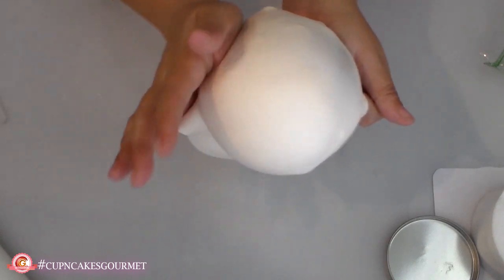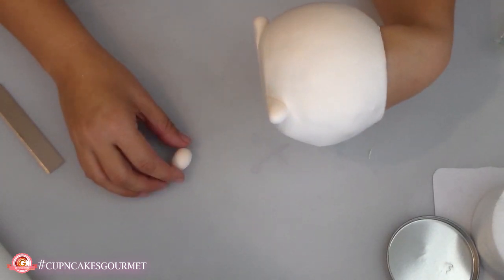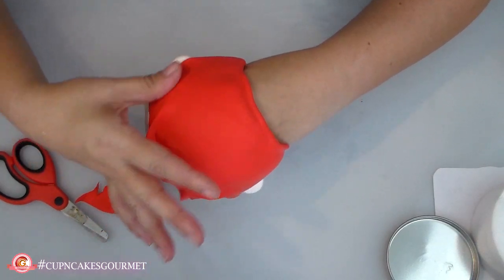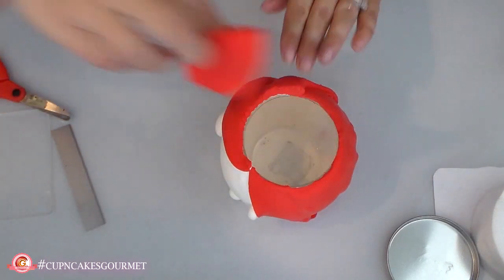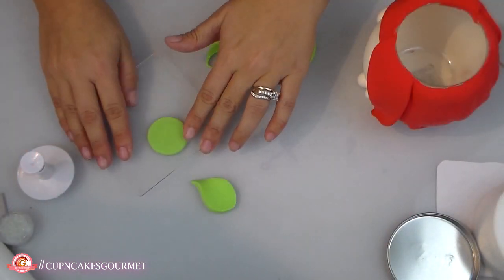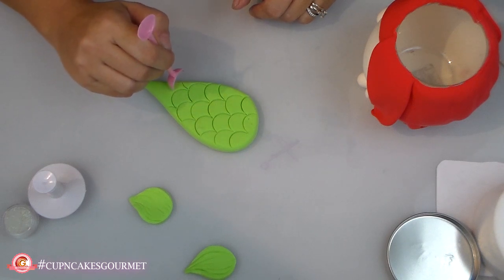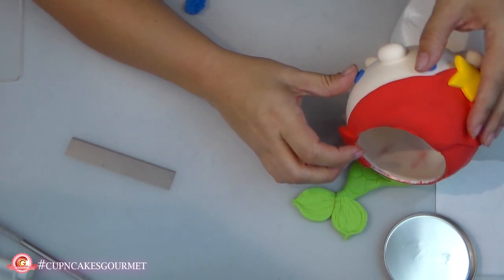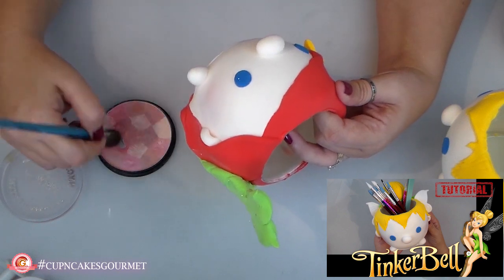How to make a Ariel Holder | Party favor | Clay | Fondant | Cold Porcelain |Cup n Cakes Gourmet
Hi everyone,
Here it is ...How to make a Ariel holder ;0) I hope you guys like it.
If you want to see more of those ..let me know!